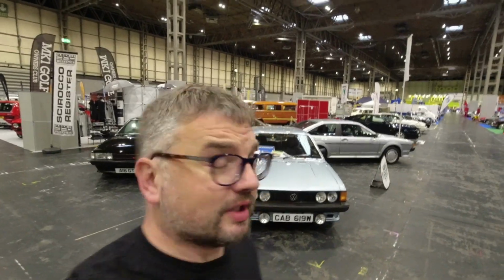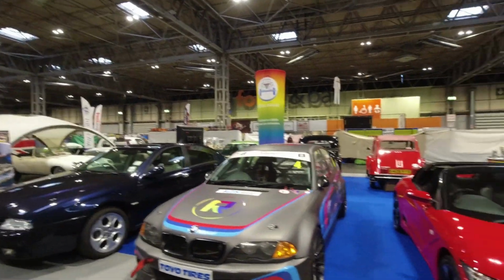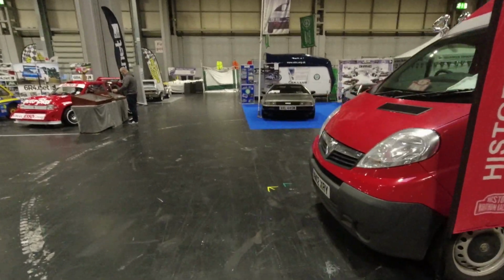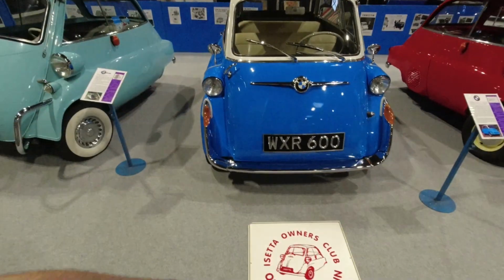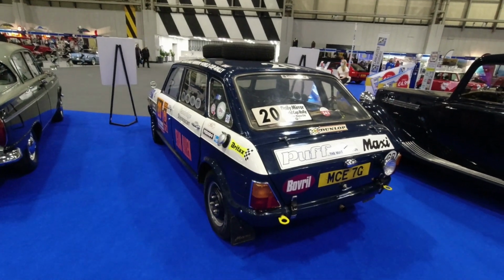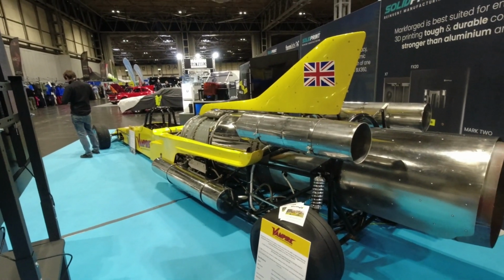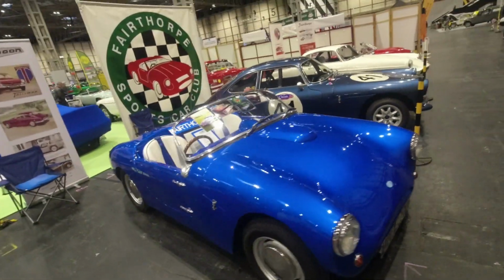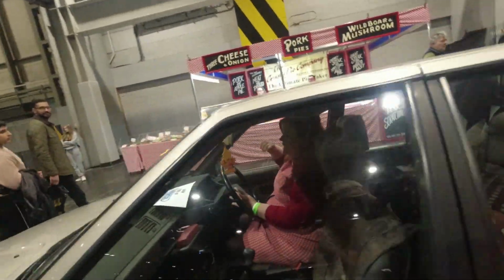NEC Classic Motor Show 2021 - Halls 1-5 + Corrections and Omissions!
INCLUDES ROVER SD1 HEADLAMP WIPER REVELATION!

Even more footage from this most remarkable show. Everything from shabby BMC Farinas to a 1930s rear-engined Mercedes-Benz 130, a Concours Vauxhall Corsa C (no, really!), Opel Manta As, Saabs, Ginettas, a Tornado Talisman, Friskys, Reliants, bubble cars and so much more!